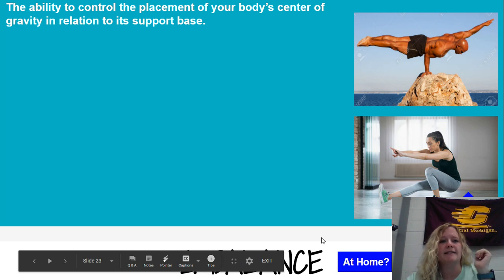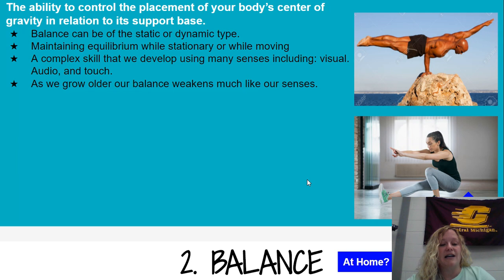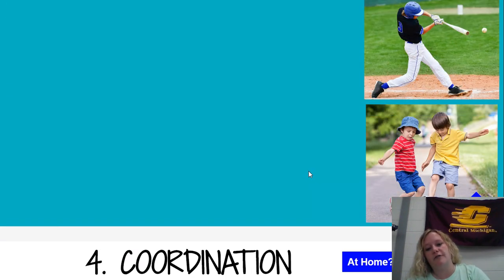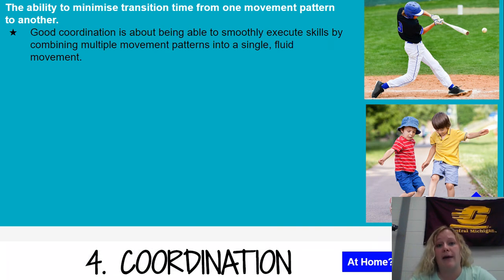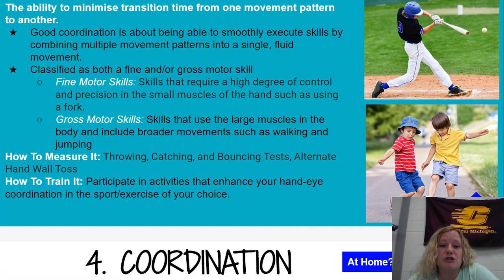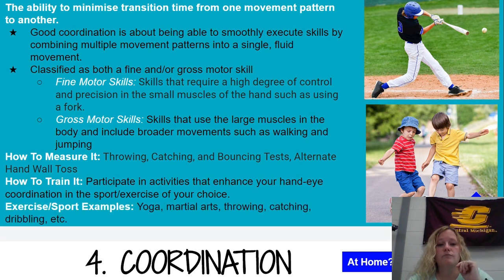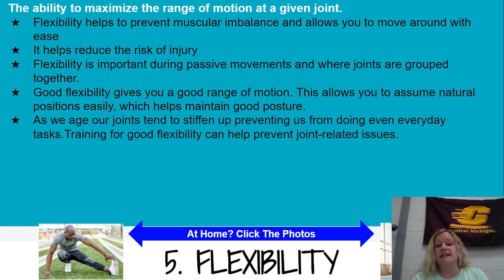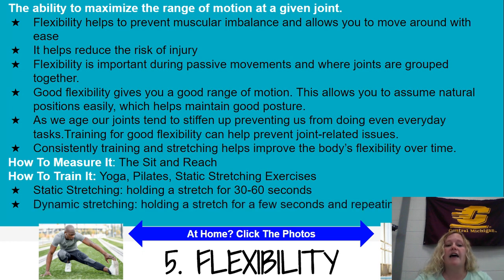Balance, Coordination, Flexibility